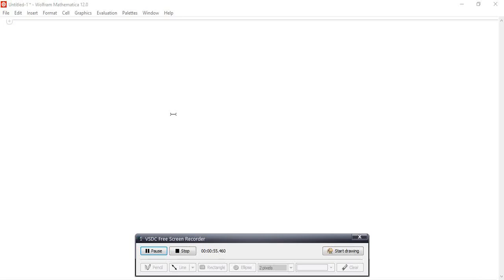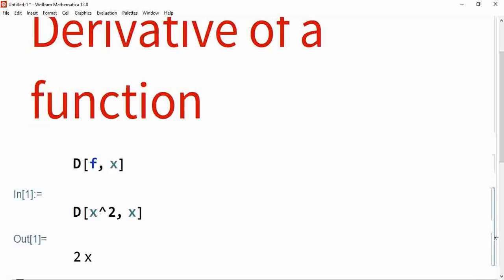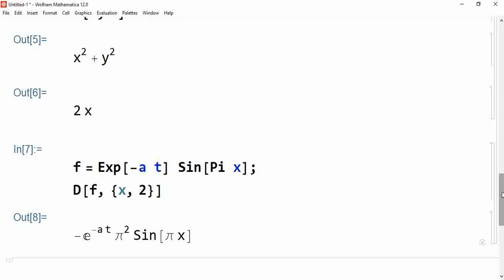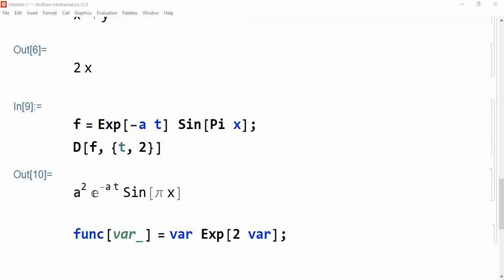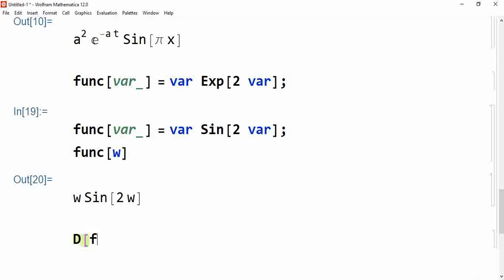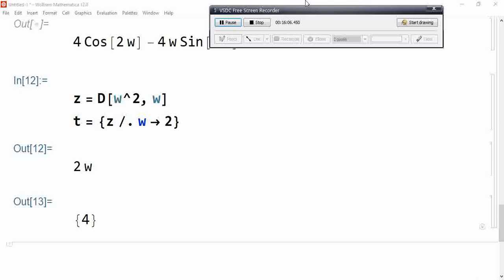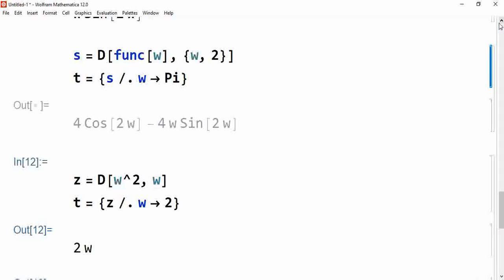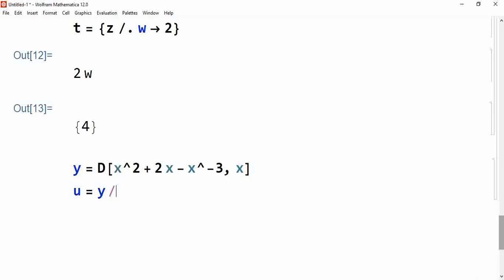Derivatives in Mathematica & Wolfram Language | Belief physics